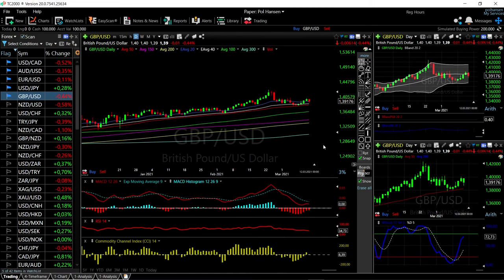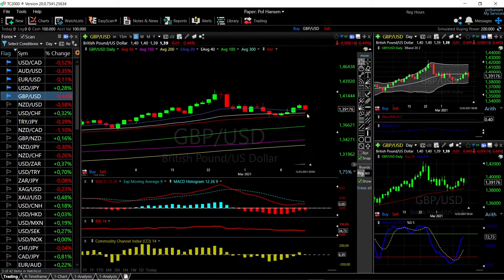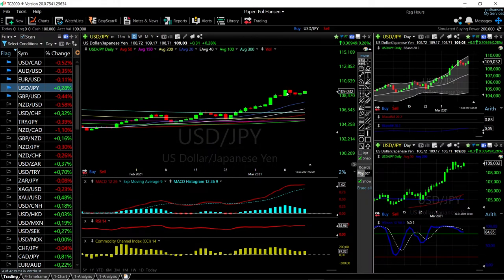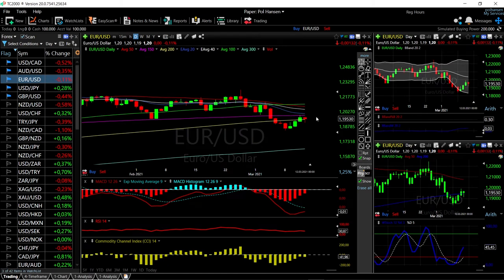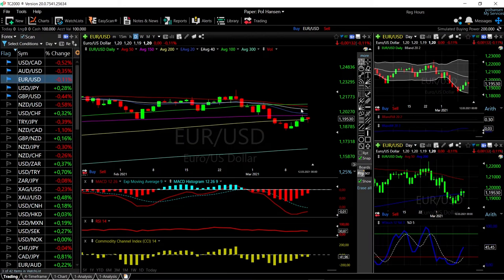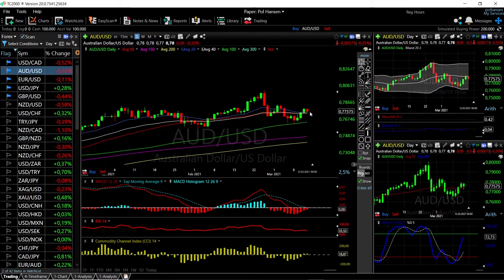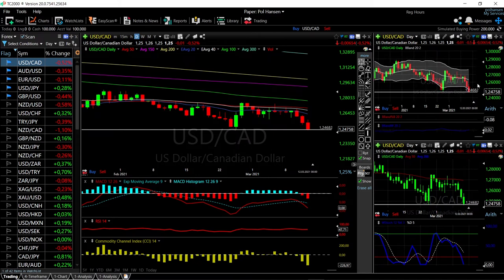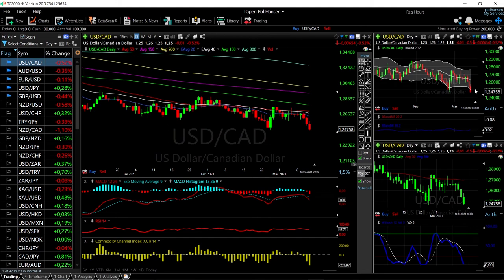EUR/USD, GBP/USD, AUD/USD, USD/JPY and USD/CAD forecast for March 15